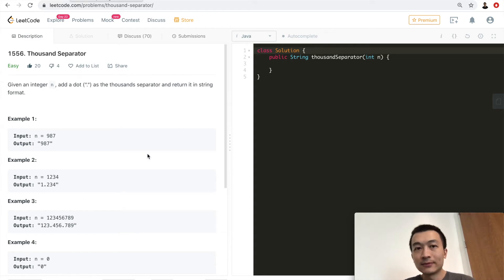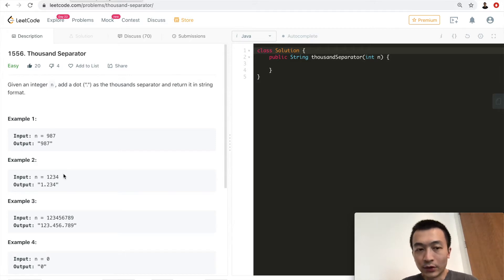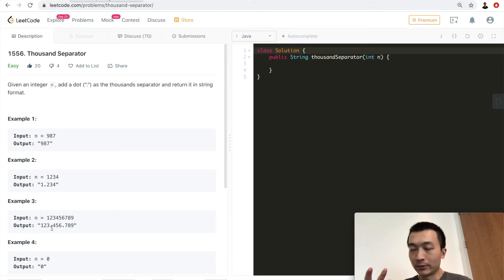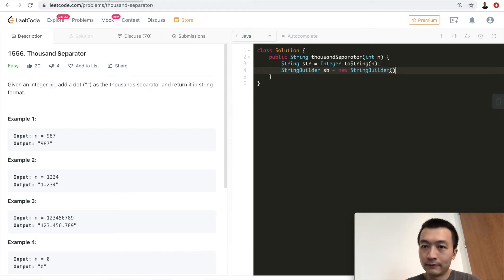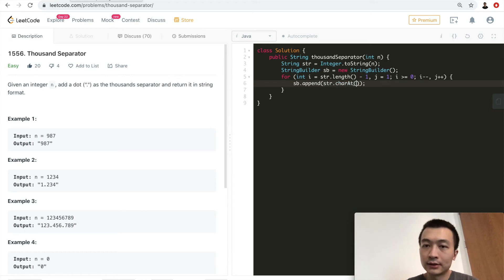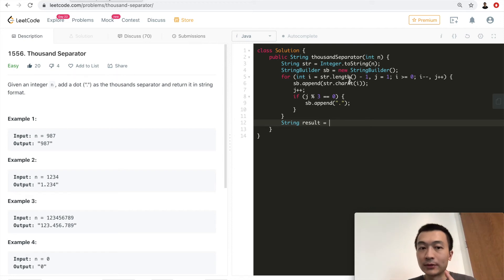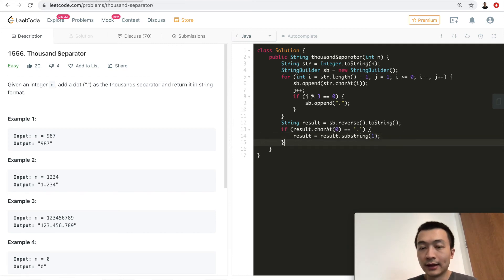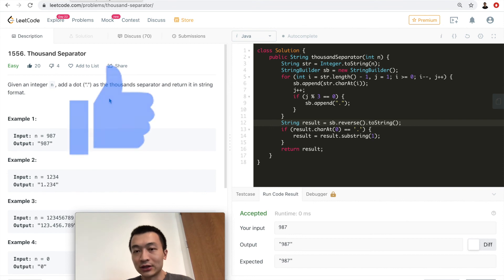LeetCode 1556. Thousand Separator - Interview Prep Ep 93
My ENTIRE Programming Equipment and Computer Science Bookshelf: